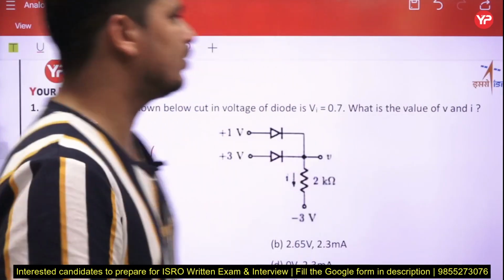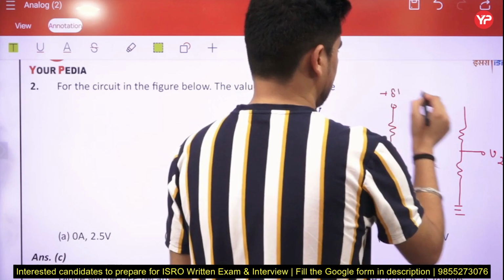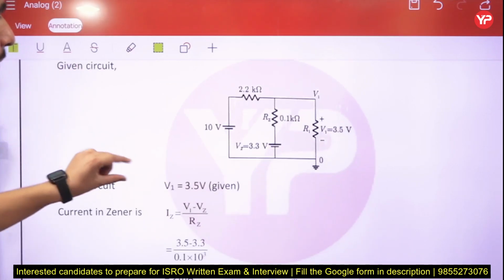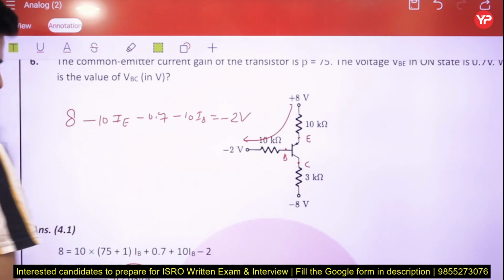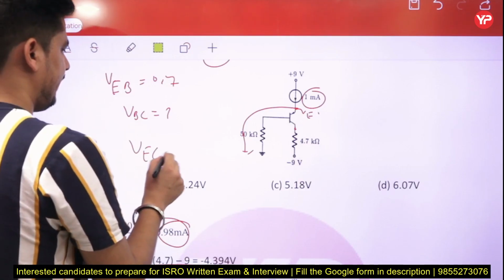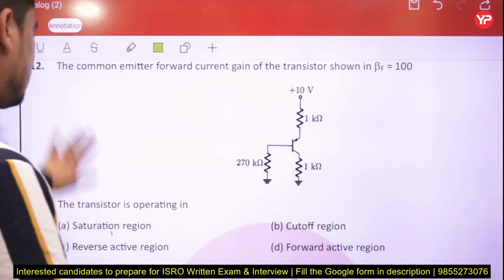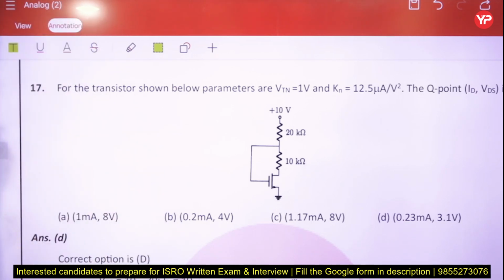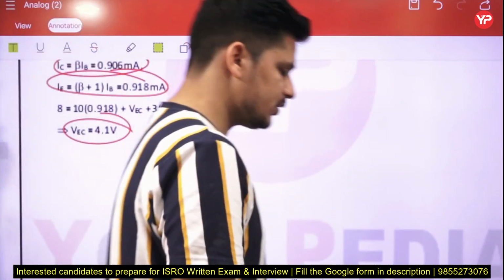Top 20 Questions, Analog Electronics for ISRO Electronics written exam preparation 2025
Top 20 Questions, Analog Electronics for ISRO Electronics written exam preparation 2025 | Attend All India PPAT for ISRO Scientist 'SC' on basis of ISRO 2023 written exam | Tentative exam date of ISRO ! December 2025 | 350 Vacancies ISRO Scientist/Engineer without GATE Recruitment 2025 Notification Out | Start your preparation with YP

Join Whatsapp group for Free guidance & content related to ISRO 'SC' 2025 preparation